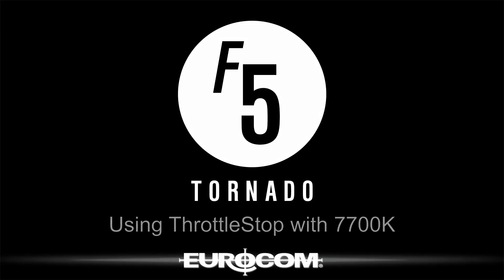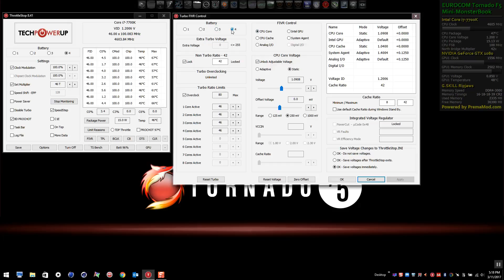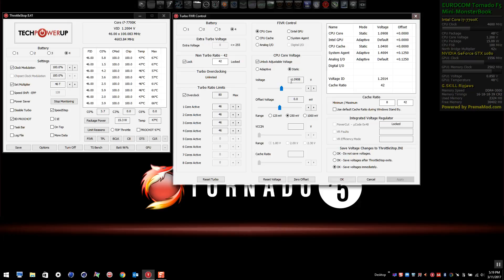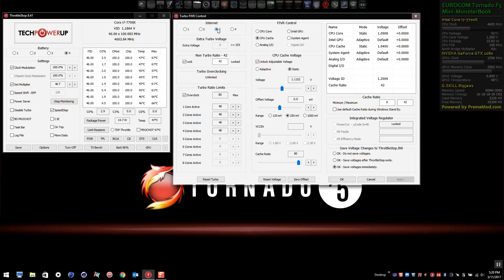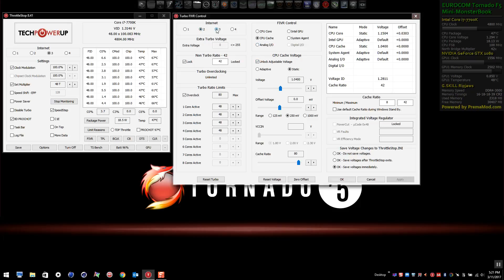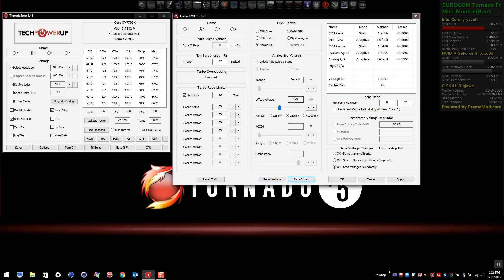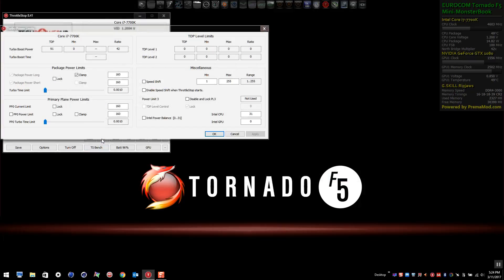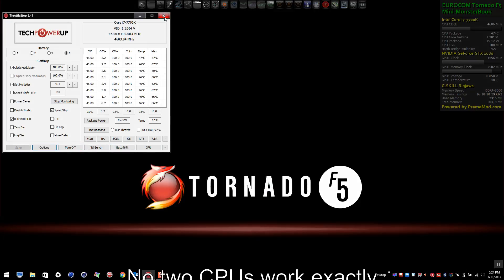EUROCOM Tornado F5 7700K ThrottleStop Settings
Please visit the link below to visit the thread at Notebook Review Forum to read, ask questions or download ThrottleStop.

If you find this video is helpful, you can send me a small token of appreciation via PayPal